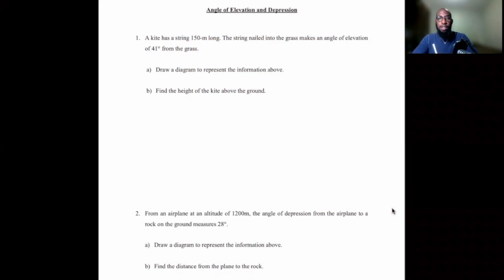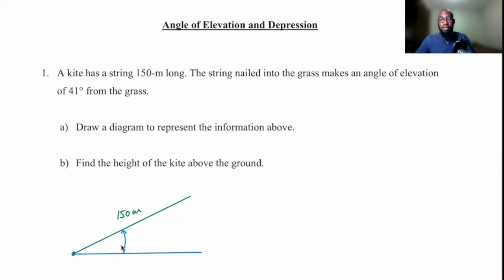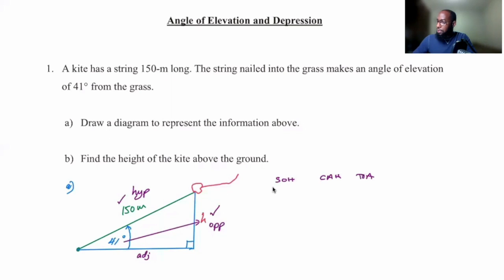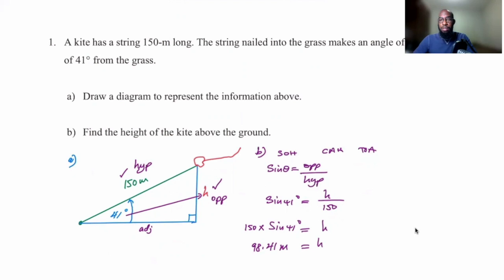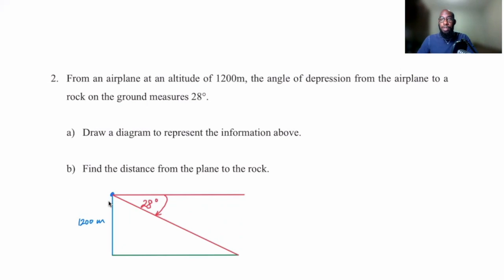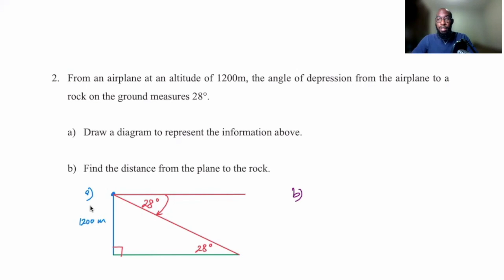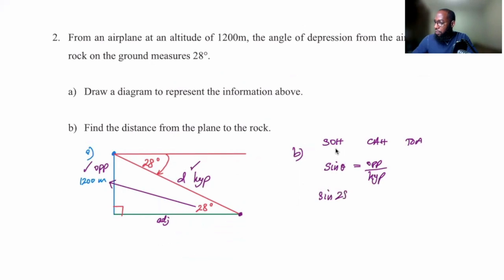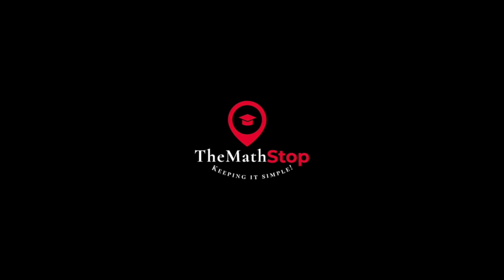Angle of Elevation & Depression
GEAR I USE TO MAKE VIDEOS:
Computer: 13-inch MacBook Pro (Mid 2012)
iPad Pro-2020
Camera: 2K Webcam